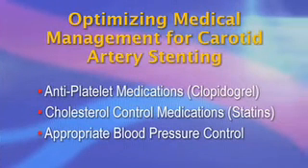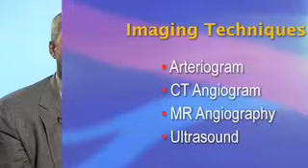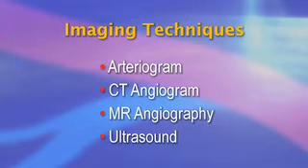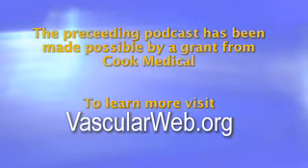Carotid Artery Stenting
Carotid artery stenting has emerged as an exciting treatment option for carotid arteries stenosis. From the 1950s when carotid surgery was first introduced, carotid endarterectomy has emerged as a well-supported and well-documented therapy to reduce strokes related to carotid arteries stenosis. As our population has aged and technological advances have occurred, miniaturization for correction of the carotid artery stenosis is now offered through carotid artery stenting.